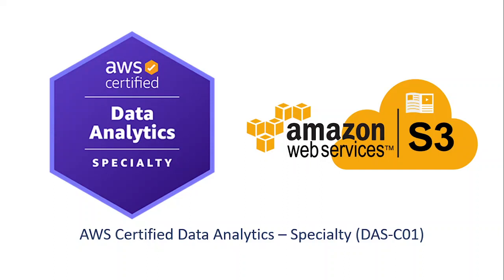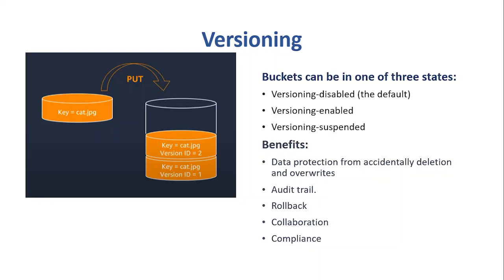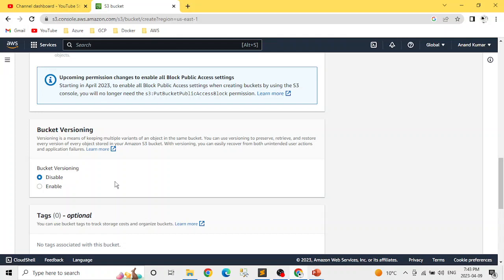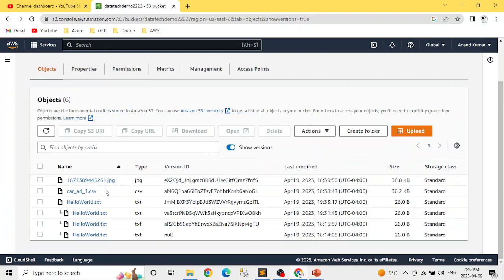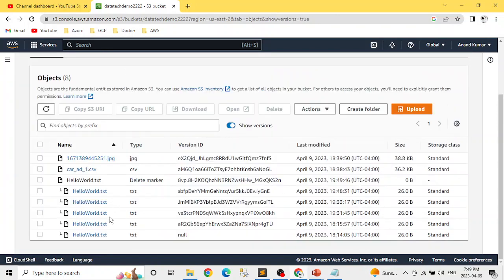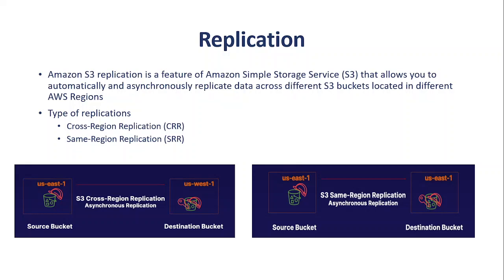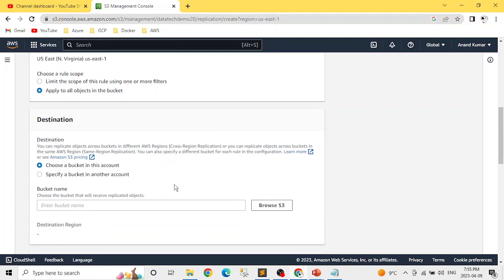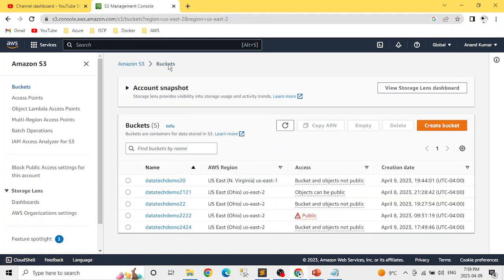AWS S3 Tutorial (Part 4) - Amazon S3 Versioning & Replication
In this video, we learn about the replication & versioning

Amazon S3 replication is a feature of Amazon Simple Storage Service (S3) that allows you to automatically and asynchronously replicate data across different S3 buckets located in different AWS Regions. This helps you to achieve higher levels of durability, availability, and fault tolerance for your data.

S3 replication can be used for a variety of use cases, such as disaster recovery, data locality, or compliance with regulatory requirements. When you enable S3 replication, you can choose which S3 bucket to replicate, which AWS Region to replicate to, and what replication options to use, such as storage class, encryption, and delete markers.

There are two types of S3 replication: cross-region replication and same-region replication. Cross-region replication replicates data across AWS Regions, while same-region replication replicates data within the same AWS Region. You can enable S3 replication using the AWS Management Console, AWS Command Line Interface (CLI), or AWS SDKs.

It is important to note that S3 replication is an asynchronous process and may take some time to replicate data. Also, S3 replication does not replicate all S3 object metadata, such as Access Control Lists (ACLs), object tags, or object lock settings. Therefore, it is important to understand the limitations and considerations of S3 replication before enabling it for your S3 buckets.

Replication in AWS S3 refers to the process of copying data from one S3 bucket to another S3 bucket. S3 replication can be used to achieve a number of objectives, such as data backup, data migration, and data distribution.

There are two types of S3 replication: cross-region replication and same-region replication. Cross-region replication allows you to replicate data from one S3 bucket to another S3 bucket in a different AWS Region, while same-region replication allows you to replicate data within the same AWS Region.

To configure S3 replication, you need to follow these general steps:

Create a destination S3 bucket: Create a new S3 bucket in the target AWS Region where you want to replicate your data. You can use an existing bucket or create a new one.

Enable versioning on both the source and destination buckets: Versioning must be enabled on both the source and destination buckets to use S3 replication.

Configure replication rules: In the source bucket, create a replication configuration that defines the rules for replicating data to the destination bucket. The replication configuration includes information such as the source and destination buckets, the AWS Region where the destination bucket is located, the storage class for replicated objects, and any optional settings for replication.

Enable replication: Once you have configured the replication rules, you can enable replication on the source bucket. When you do this, S3 will automatically replicate any new or updated objects to the destination bucket based on the rules you defined in the replication configuration.

You can configure S3 replication using the AWS Management Console, AWS CLI, or AWS SDKs. Keep in mind that S3 replication is an asynchronous process, so it may take some time for objects to be replicated to the destination bucket. Additionally, there may be additional charges associated with using S3 replication, such as data transfer fees and storage costs in the destination region.

AWS S3
Amazon S3
AWS Certified Data Analytics Specialty
AWS Certified Data Analytics – Specialty (DAS-C01) Exam Guide
AWS